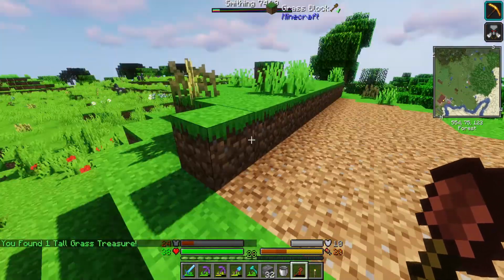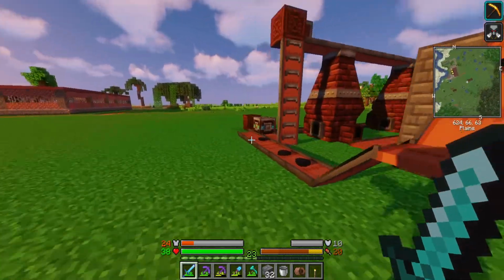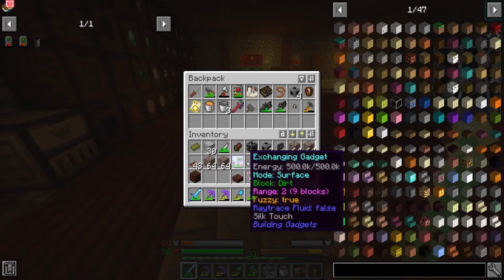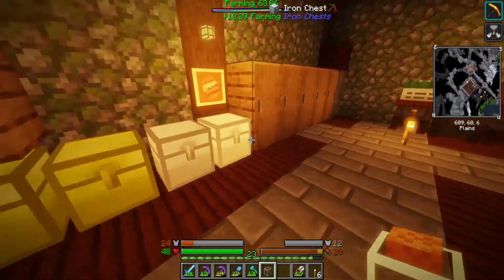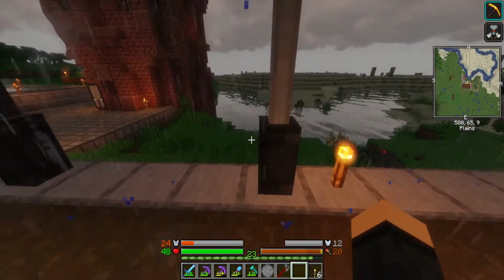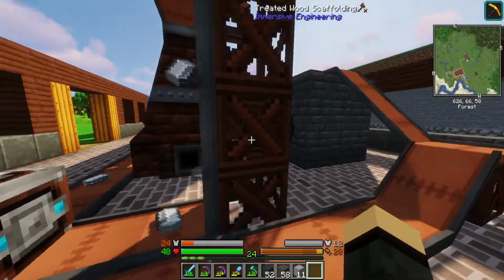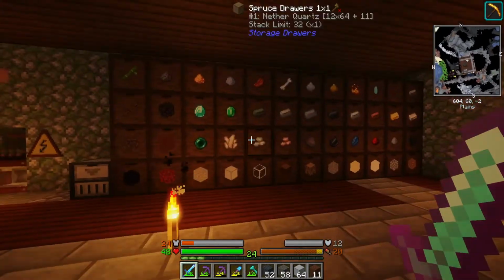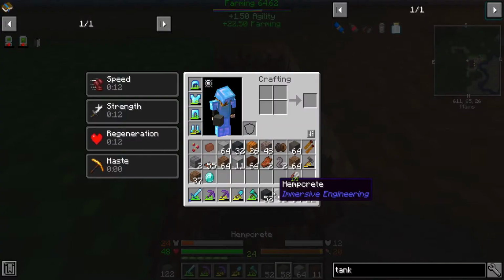Engineer's Life 2 :: Foundry :: EL-25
Engineer's Life 2 is a tech-based modpack focused around Immersive Engineering mod and built for Minecraft 1.16.5. In this modpack you will make your way from gathering flint for crafting your first pickaxe to complex immersive-looking multiblock machines and factories. Waterwheels, Windmills, Excavator with big rotating bucketwheel, hanging powerlines like in real life, diesel generator and pumpjacks, handheld mining drill... You will find different small and big additions in almost every aspect of the game: extra building blocks for the most sophisticated architects, extra food, extra seeds and bees, furniture and windows. And if you're tired of crafting you can go explore the world around you and find a lot of secret hidden features and structures(and maybe dimensions?). Despite the fact that pack is focused on technology mods, exploration is still a part of the game;.